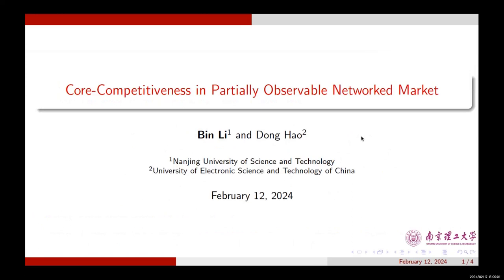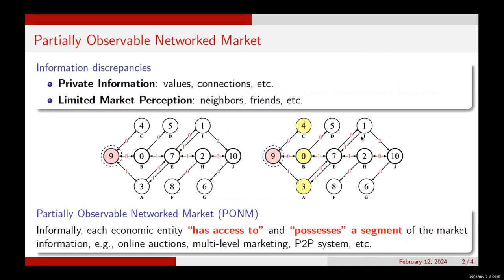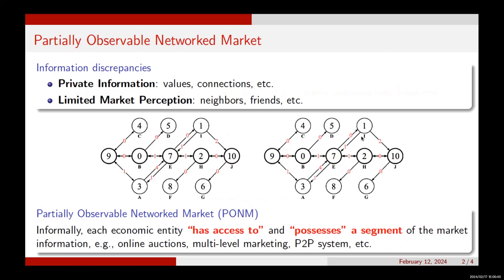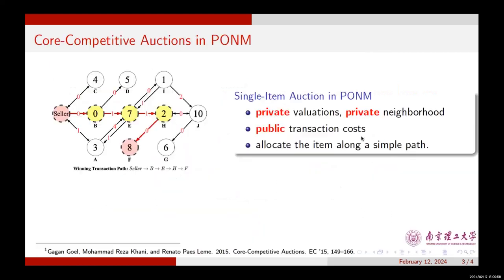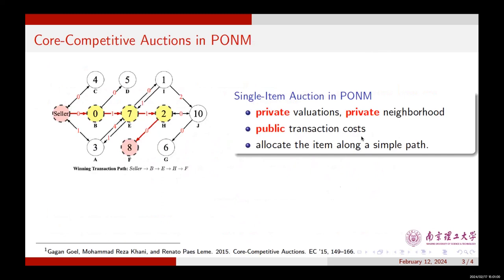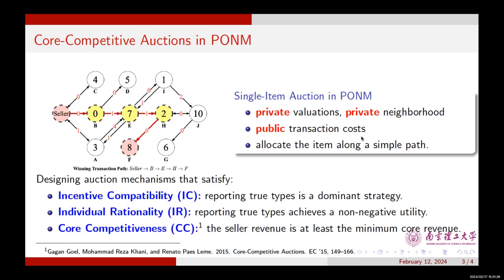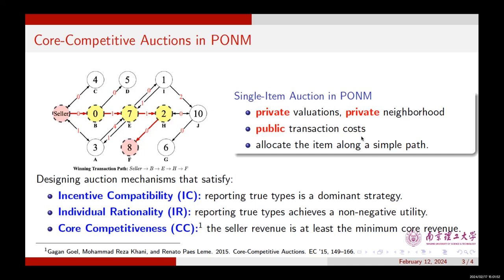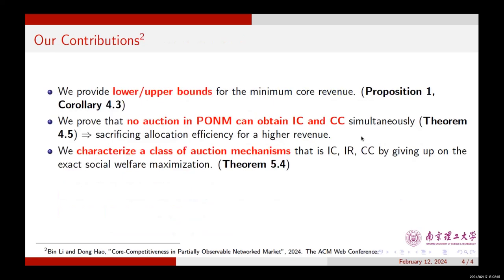[rfp1425] Core-Competitiveness in Partially Observable Networked Market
"Core-Competitiveness in Partially Observable Networked Market

Bin Li, Dong Hao"